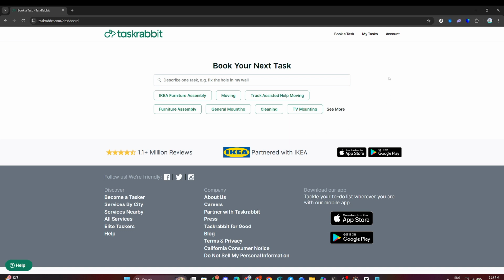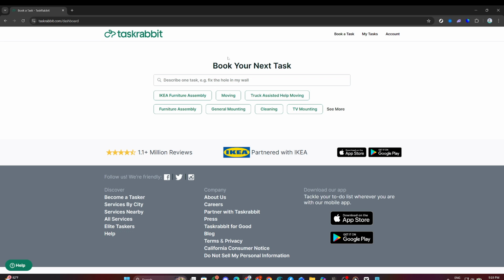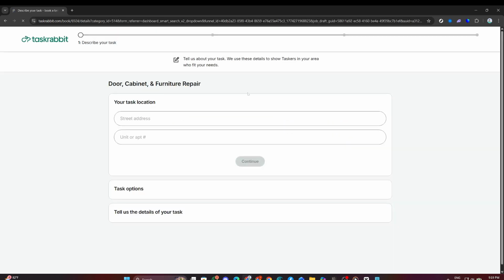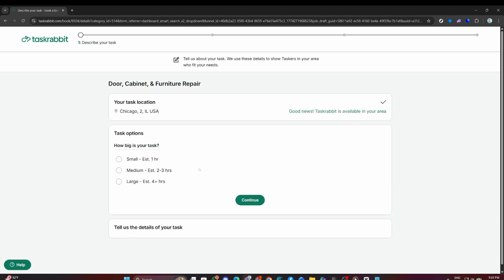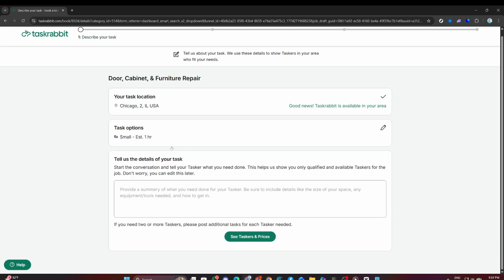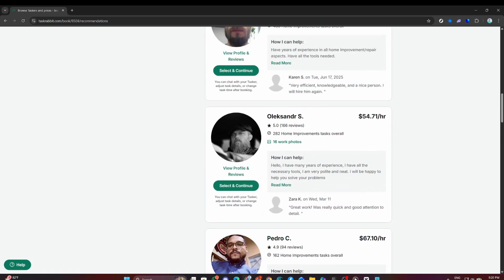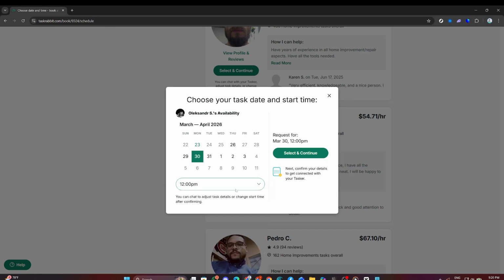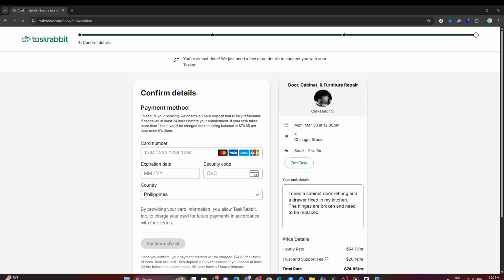how to hire a handyman using TaskRabbit[LATEST GUIDE]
In today's Video we cover, how to hire a handyman using TaskRabbit